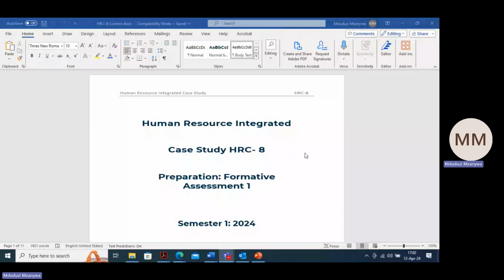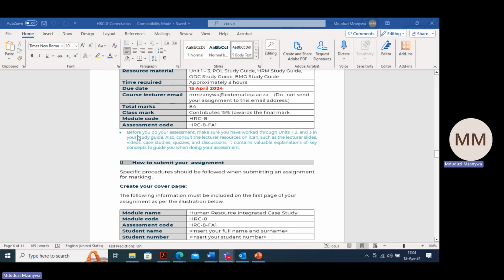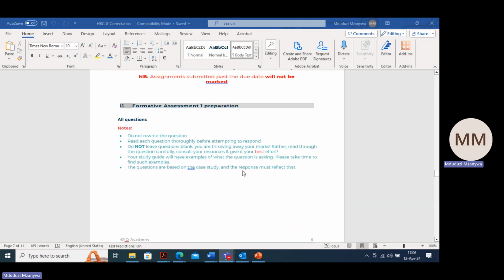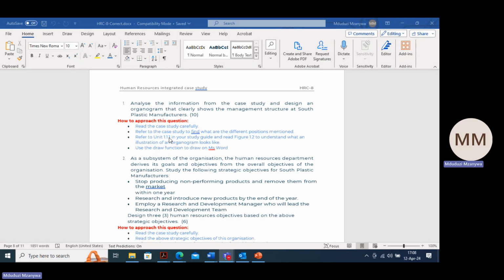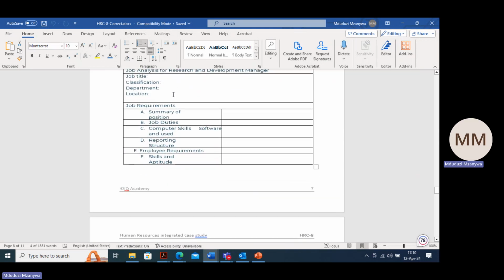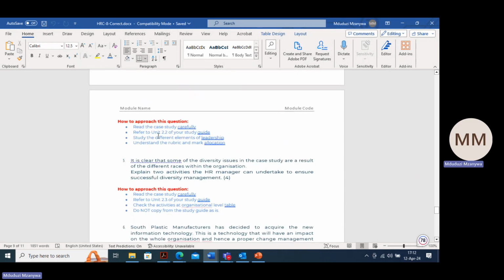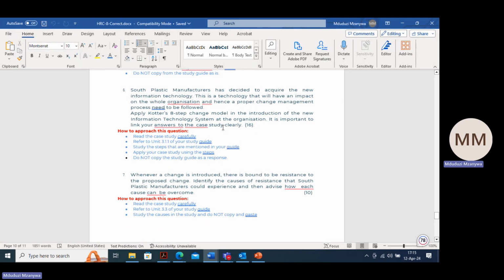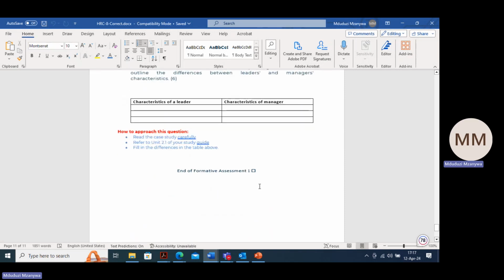HRC 8 FA 1 Prep Session 20240412 170121 Meeting Recording